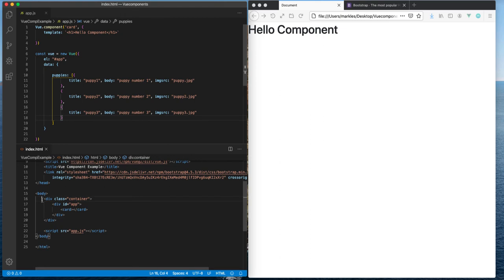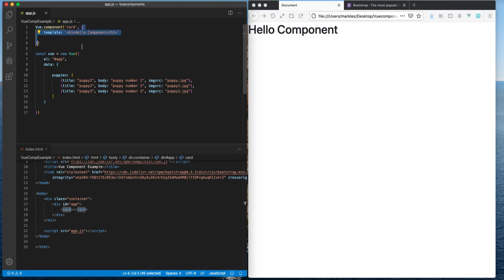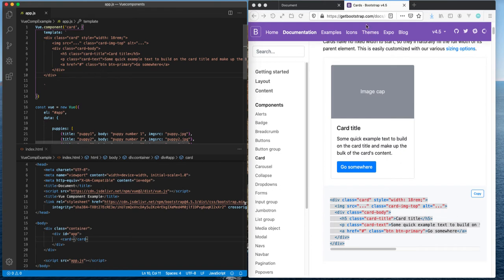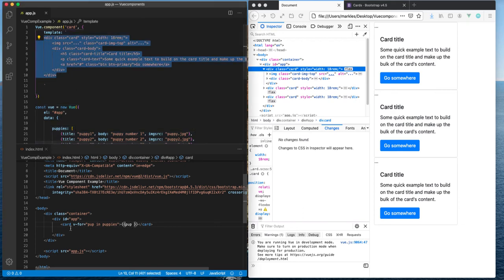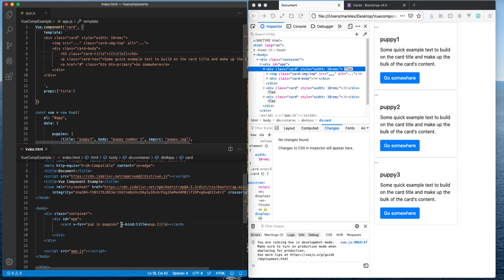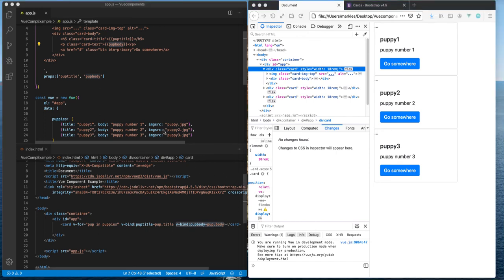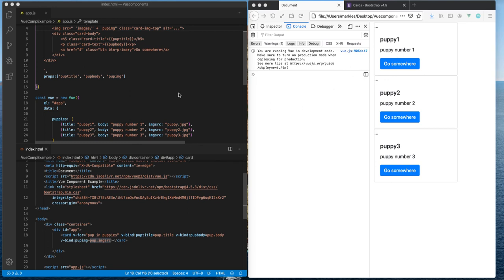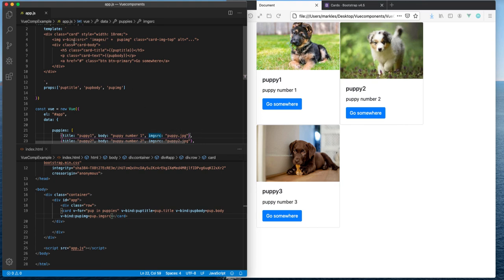Vue and Bootstrap Card Component